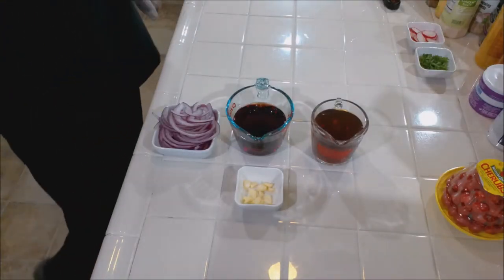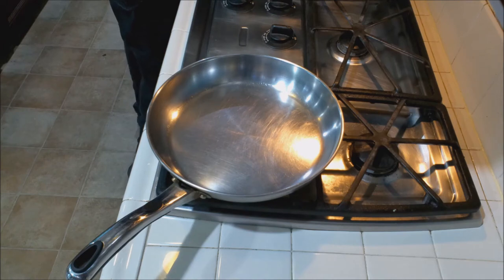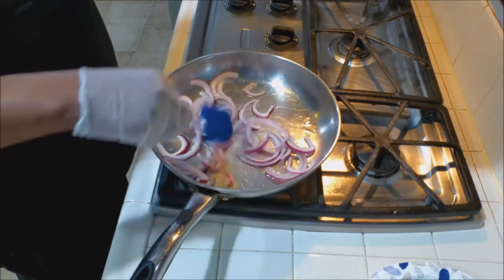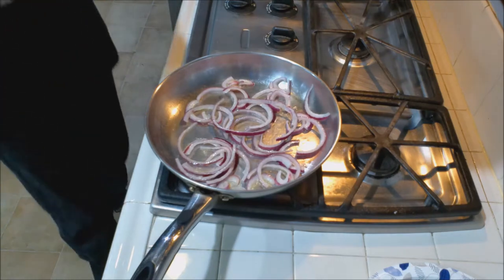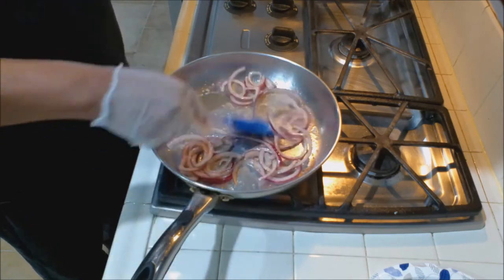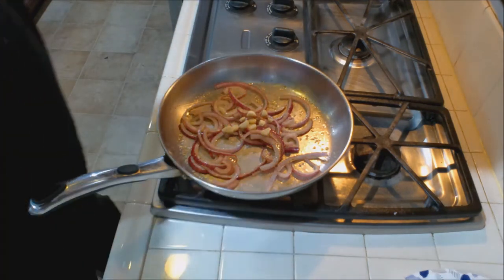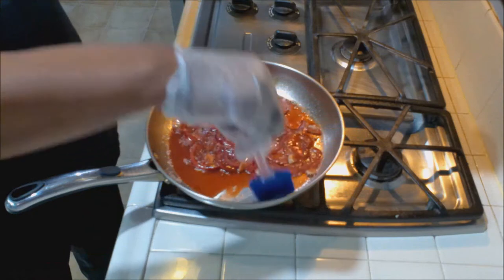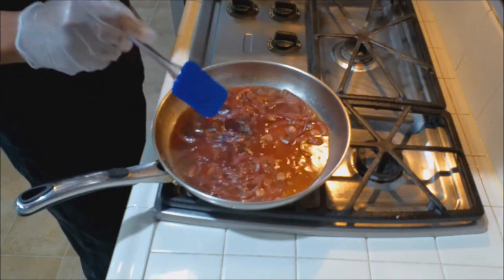A Rich and Clean Red Wine Reduction Recipe for My Beef Ribs { 2 Cups Reduced Way Down} | How to Make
A Rich and Clean Red Wine Reduction Recipe for My Beef Ribs {  2 Cups Reduced Way Down } .

Flexible 3-Piece Silicone Spatula Set, Heat Resistant, BPA Free (Blue)
Tasting Chopsticks
Cutting Boards
Miracle Blade III Knives
Paper Plates
Mesh Strainer Set
16 Oz Canning Jars
Ceramic Dip Bowls Set - 3 oz
10-Piece Porcelain Ramekins, 4 Ounce Ramekin Bowl Set
Voice Recorder
UHF Wireless Mic